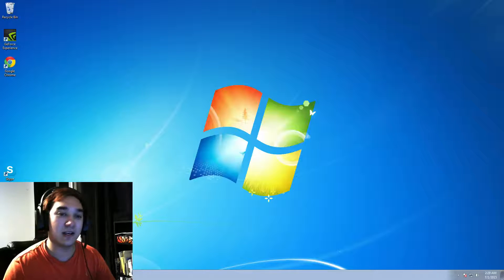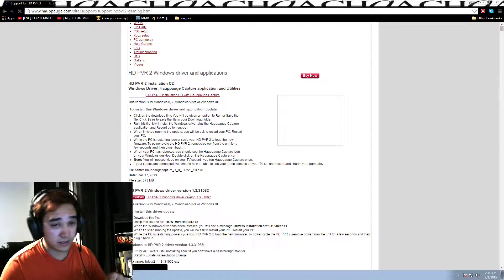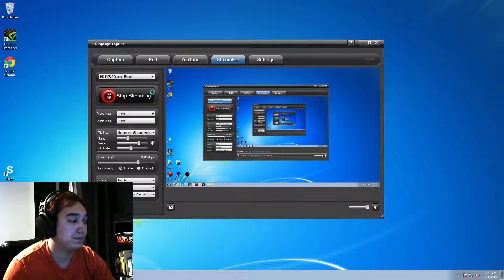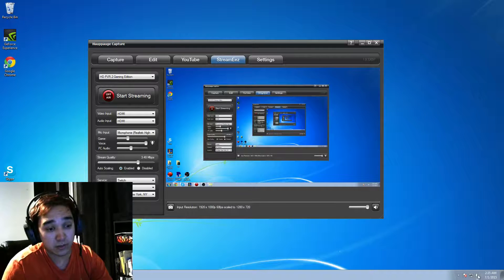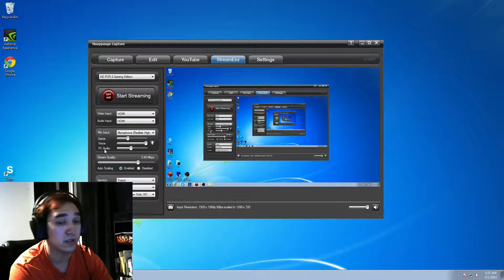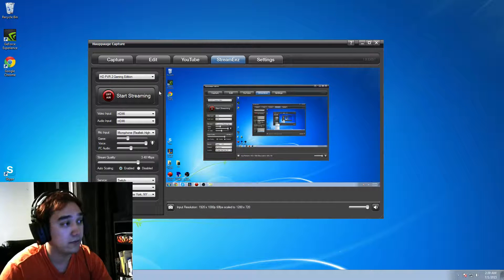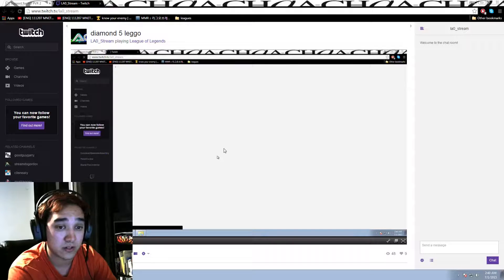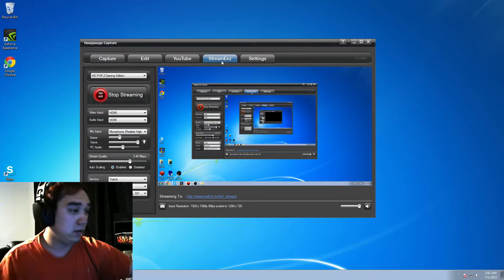How to Stream Live with StreamEez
I will be explaining how to setup and use the StreamEez option on the HD PVR 2 for streaming.